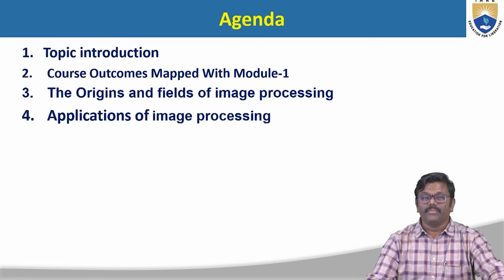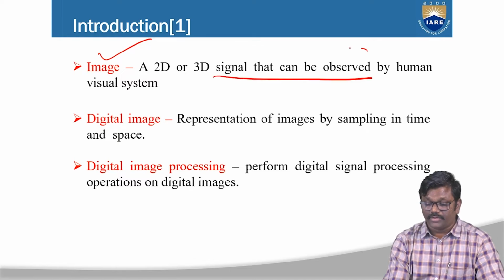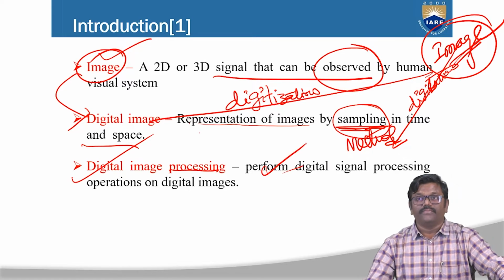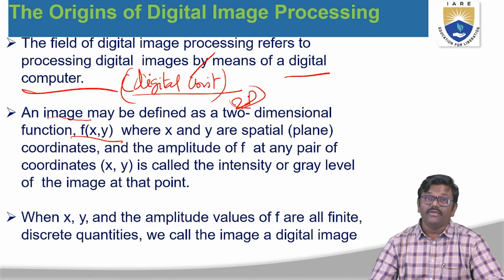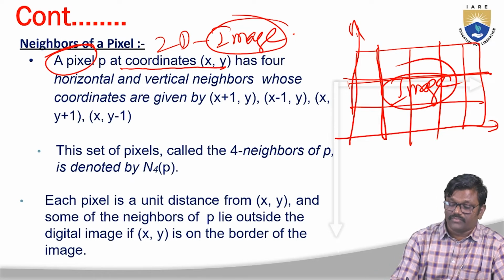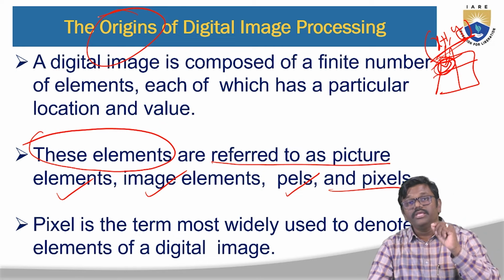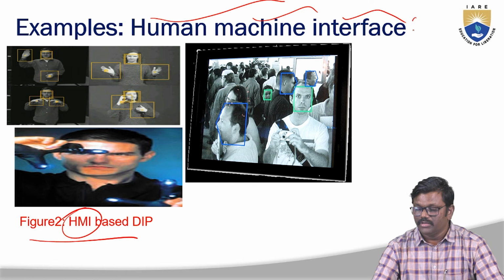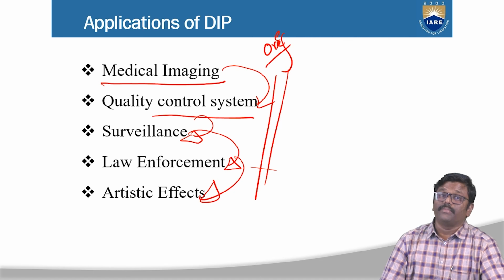The Origins of Digital Image Processing by Dr. B Polaiah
The Origins of Digital Image Processing by Dr. B Polaiah | IARE

Telangana, India.